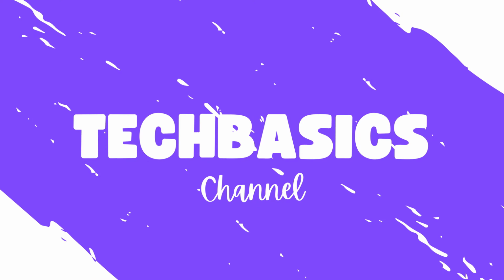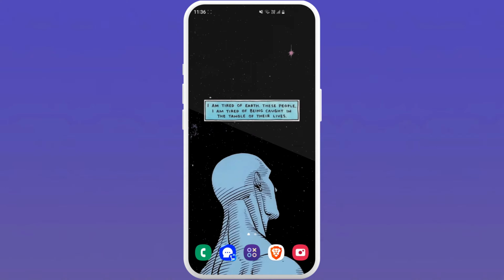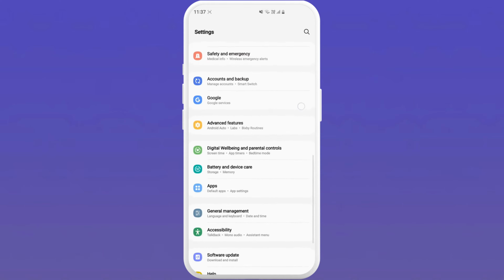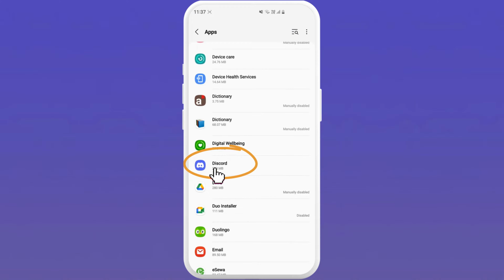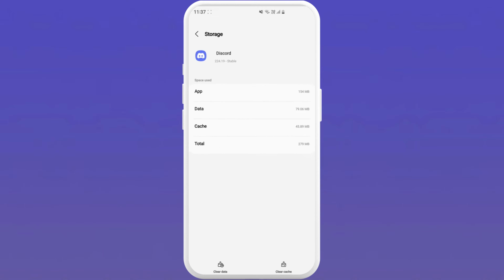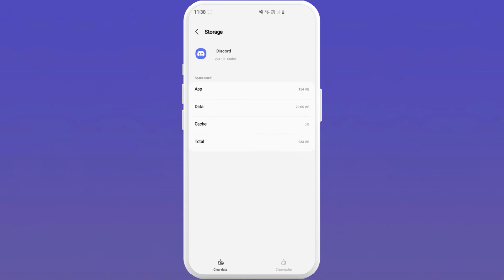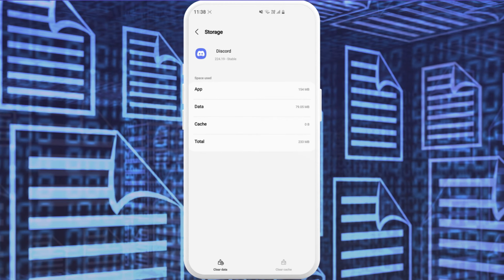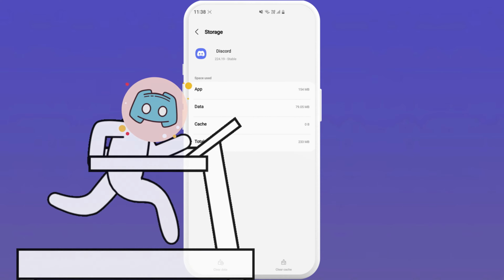How to Clear Discord Cache on Android 2024?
Is your Discord app on Android acting sluggish lately? Don't worry, there's a simple solution that can potentially fix these issues and get you back to chatting smoothly. Clearing the Discord cache is a quick and easy process that can often resolve performance problems and bugs within the app.

This short and detailed video guide will walk you through the steps of clearing the Discord cache on your Android device. It's a straightforward process that anyone can follow, regardless of their technical experience. In addition to learning how to clear the cache, the video will also explain what the cache is and why clearing it can be beneficial.

By following this guide, you can potentially free up storage space on your phone, improve the overall performance of the Discord app, and even troubleshoot common Discord problems that might be hindering your experience. Whether you're a gamer who relies on Discord for voice chat or simply someone who wants to optimize their app for a smoother experience, this video is a valuable resource!

NOTE : CLEARING CACHE MAY NOT WORK FOR EVERY PROBLEM!!!